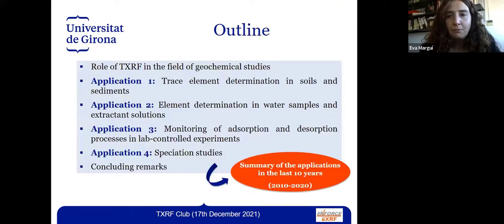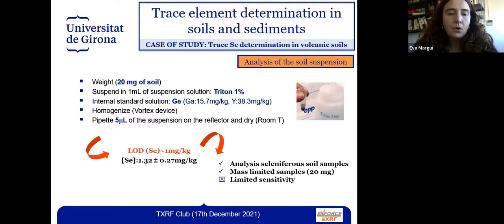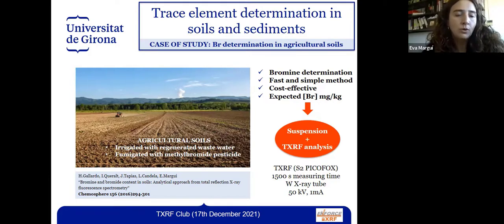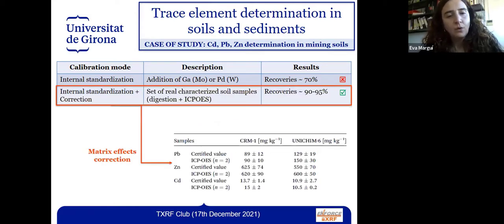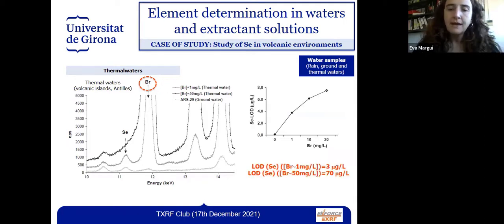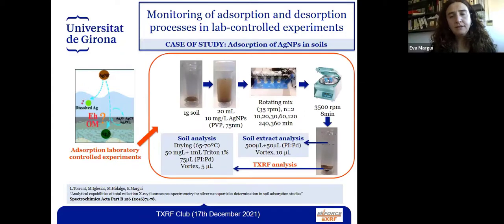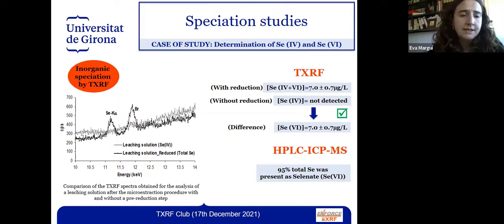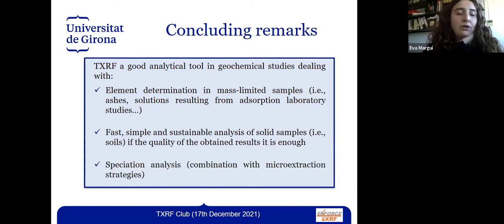8th TXRF Journal Club Talk: Eva Marguí, December 2021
Applicability of TXRF for element and nanoparticles determination in soil samples and solutions related to geochemical studies

Video may not be used without permission. To enter a request for permission to use, contact .